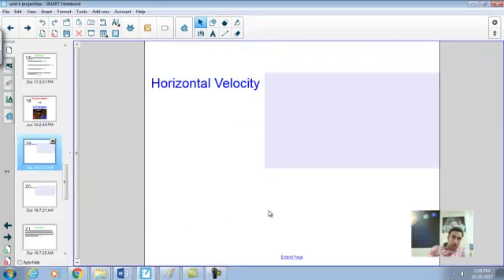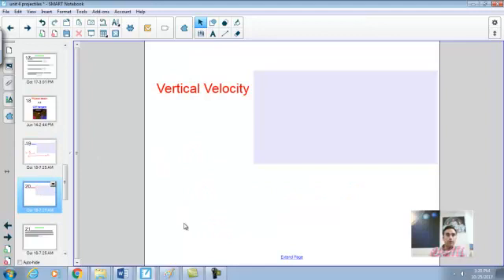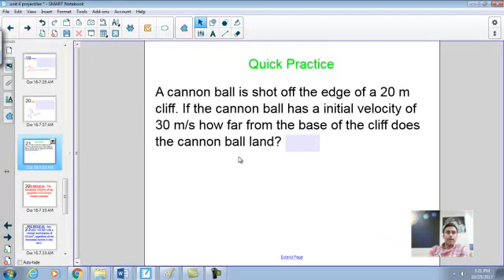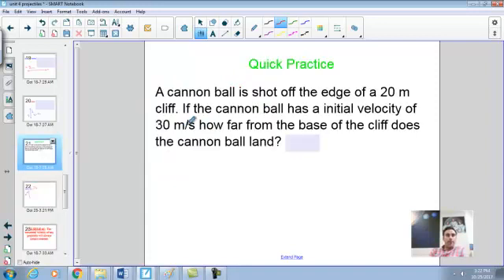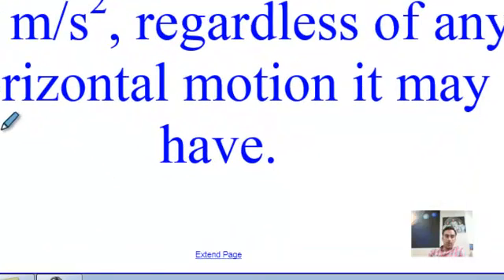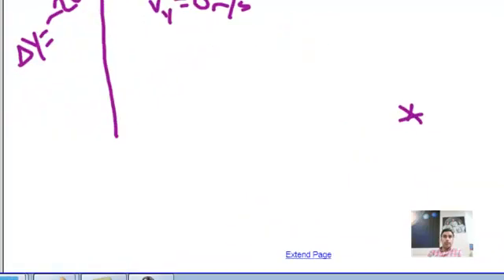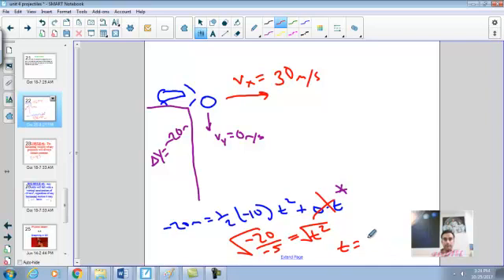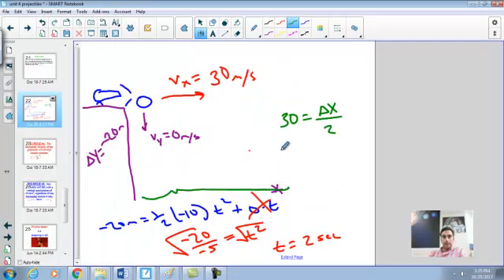4.3 cliff hangers